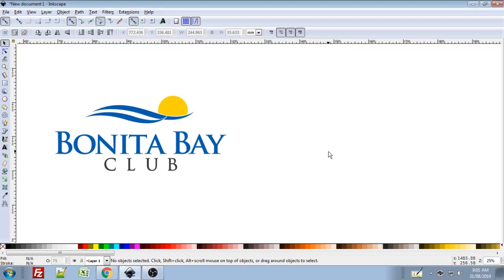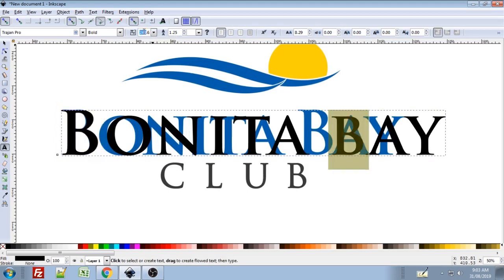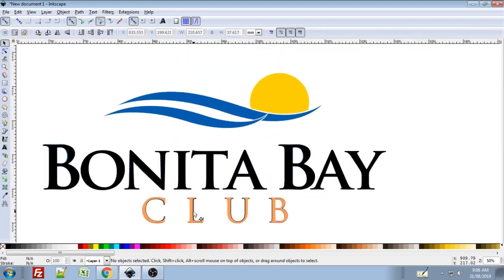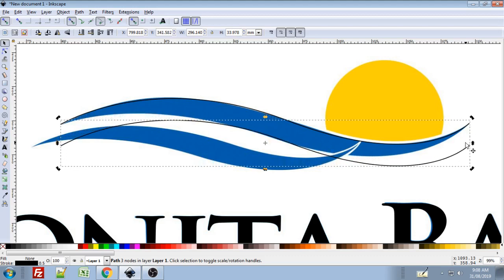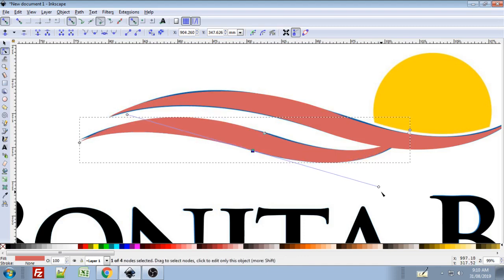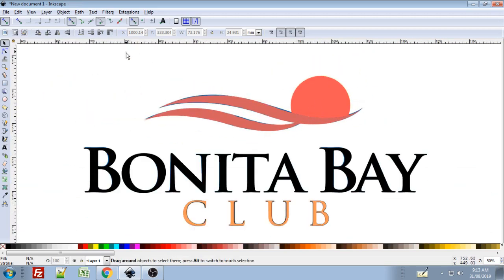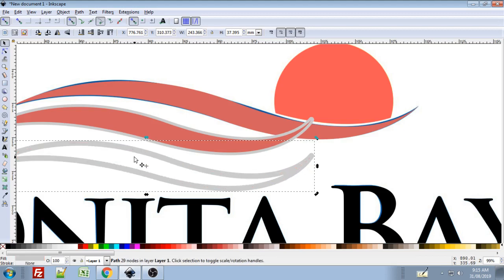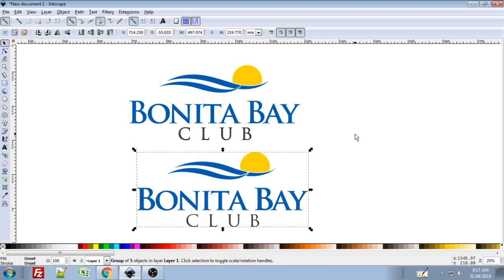Bonita Bay reproduction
Logo recreation using Inkscape. At the request of a facebook group member I worked thru the process of recreating their logo in Inkscape. I chose not to use the bitmap trace feature since I was working with a lower resolution image, and I find that bitmap trace text usually results in a lot of node cleanup.